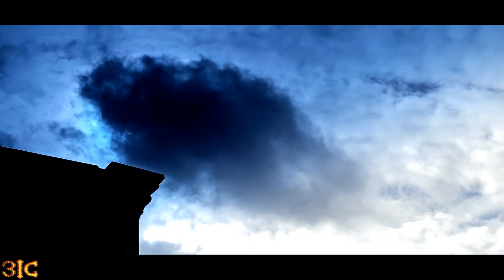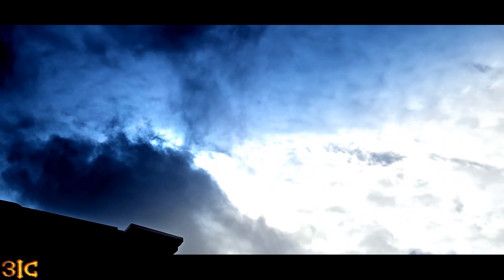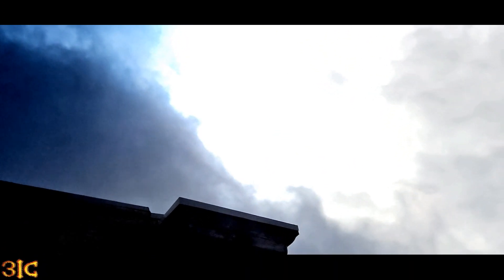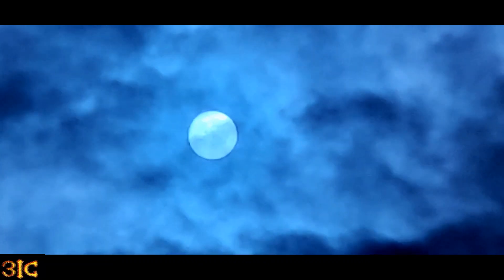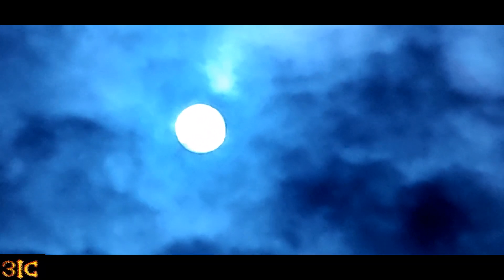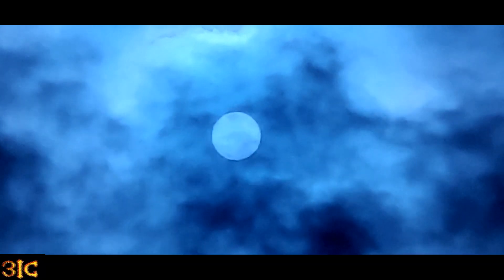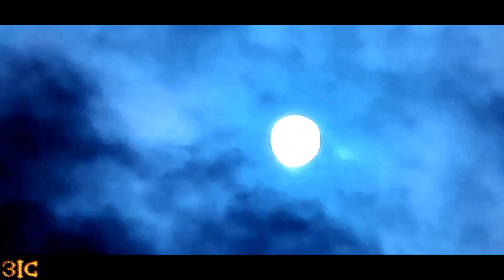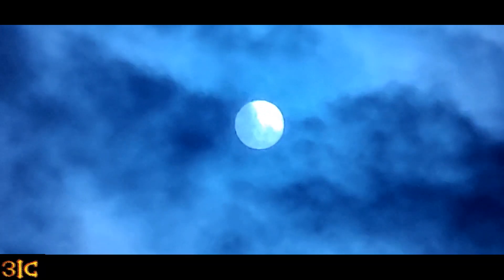93,000,000... NOT! ☀️☄️🌎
As much as I have been surveying the Sun, I keep finding that these "Planetoids" keep showing up behind it, which... for the most logical part... makes it "LOCAL".  No one can tell me otherwise as there Sky has told me the truth.  More To Come.